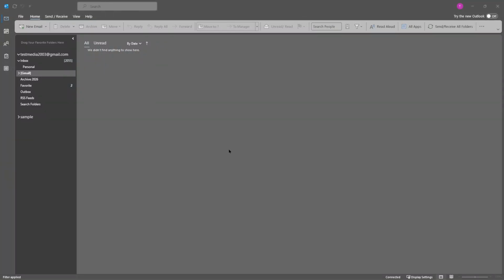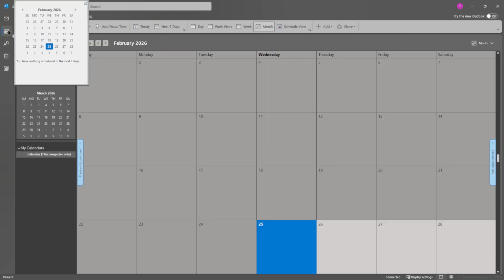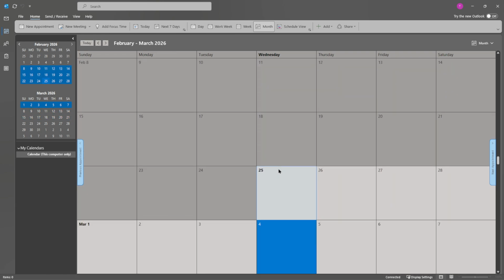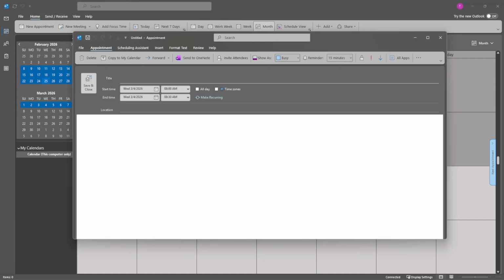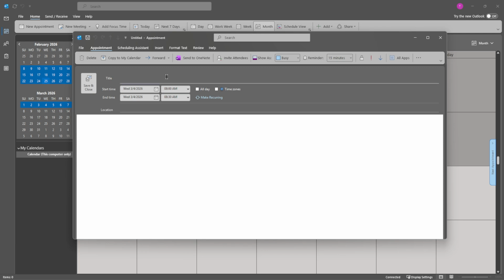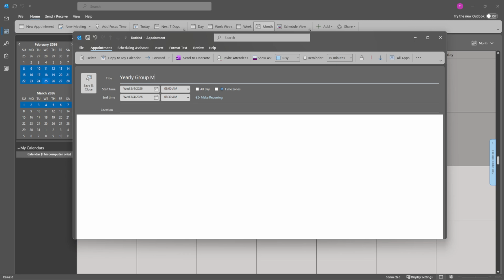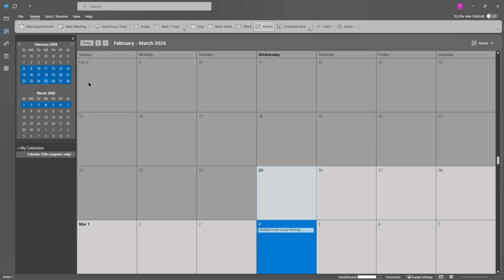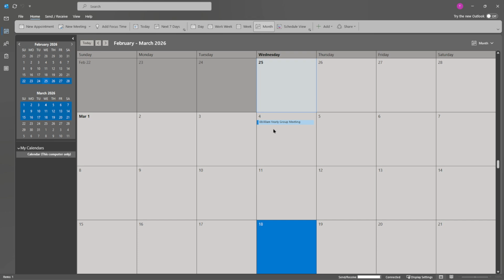How to Create New Appointment Meeting in Microsoft Outlook Tutorial (2026 Guide)